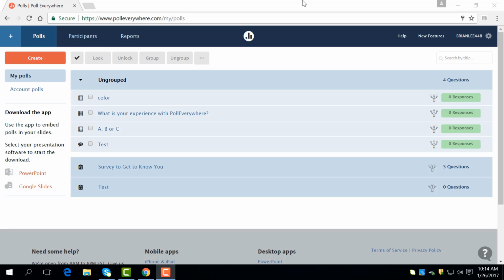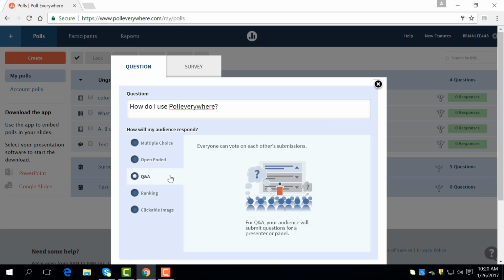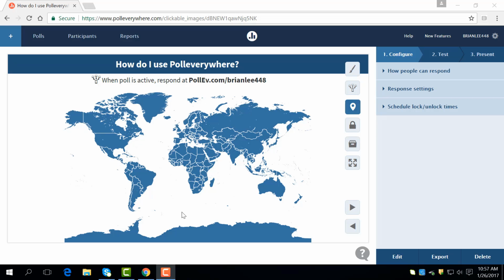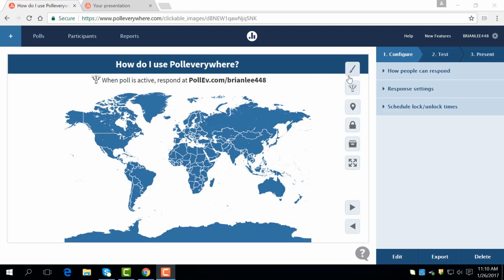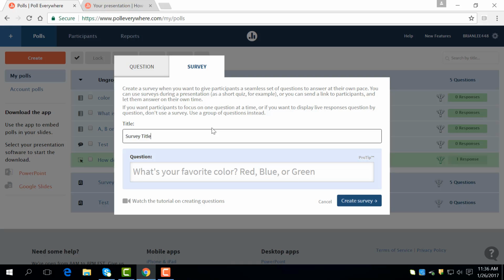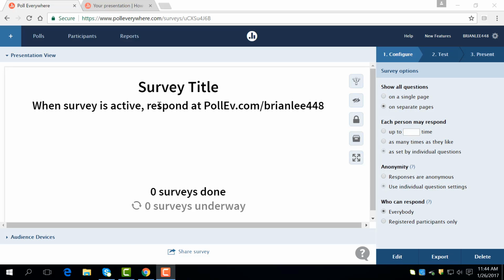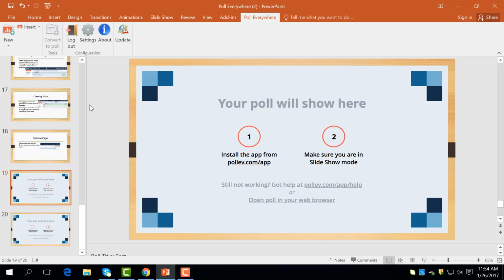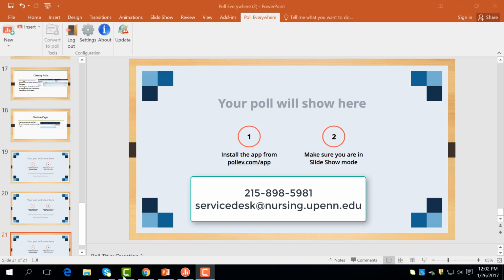PollEverywhere Tutorial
ITS helps you get started with Poll Everywhere polling software.